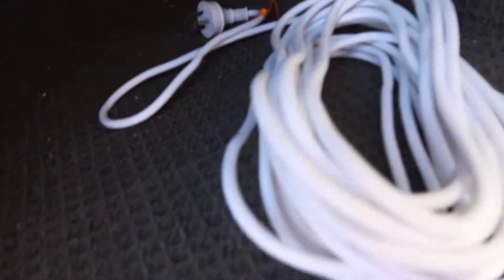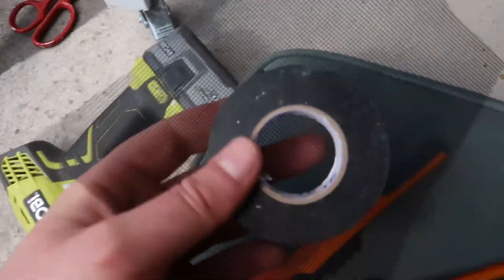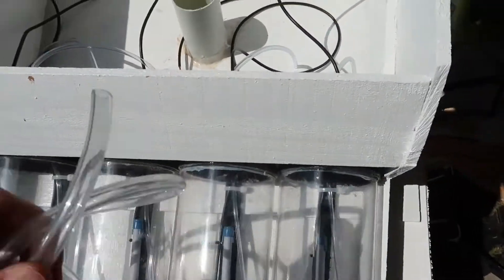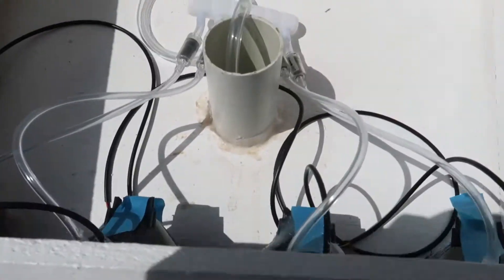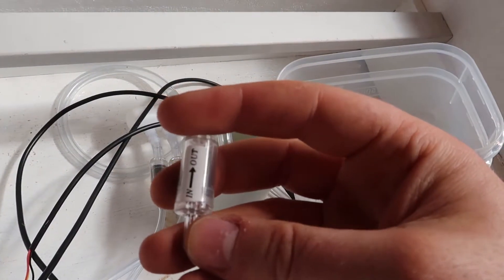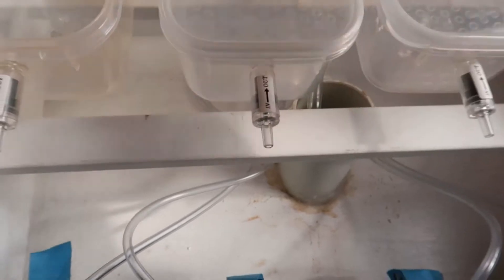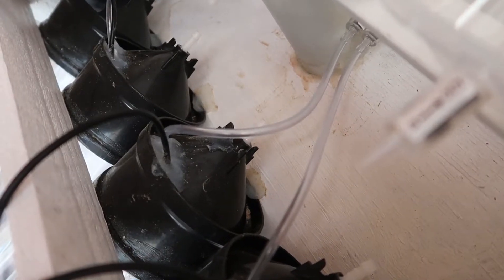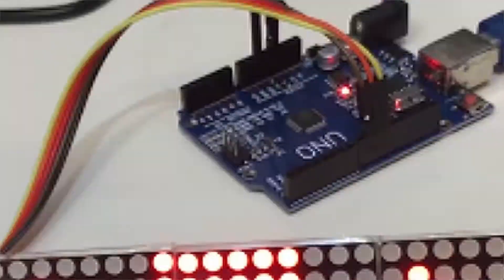C02 Tube plumbing, Test containers & Mains Power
One of the Key components of the Algae Co2 Scrubber is getting air into the tubes now in this video I'm going to install those air tubes and also the tubing that runs to the new containers which will be used to record the post algae Co2 readings. In this video I also setup the start of the mains power which will be expanded in a future video.

Carbon Capture
Co2 Scrubber

Carbon Capture
about environment pollution
algae
carbon dioxide
co2
gh g
ghg
greenhouse effect
greenhouse gas
methane
what pollution
air pollution environmental effects
algae meaning
an essay on environmental pollution
brown alga
c02
carbon capture
carbon capture and storage
carbon capture technology
carbon dioxide molecule
carbon emissions
carbon engineer
carbon footprint calculation
carbon sequestration
causes of greenhouse effect
co 2
co2
algea
blue algea
carbon dioxide
carbon emission
co2 is
red algea
brown algea
brown algea in aquarium
c02
car co2
carbon capturing
climework
co2 emissions
co2 emissions by country
co2 gas
co2 ppm
co2 scrubber
coraline algea
dioxide
green algea
green hair algea
hair algea
liquid co2
macro algea
mauna loa co2
micro algea
source of carbon
toxic algea
400 ppm
400 ppm co2
airgas co2
airplane carbon footprint
algea ball
annual co2 emissions
anthropogenic co2
beard algea
black hair algea
c02 emissions
c02 emissions by country
c02 scrubber
calculating your carbon footprint
capturing co2
carbon scrubber
cheato algea
co2 can
co2 chemistry
co2 climate change
co2 cost
co2 e
co2 earth
co2 effect
co2 filter
co2 footprint
co2 model
co2 now
co2 o3
co2 offset
co2 over time
co2 oxygen
co2 plants
co2 price
co2 today
co2s
compressed co2
concrete co2